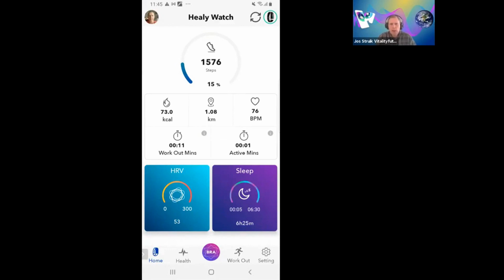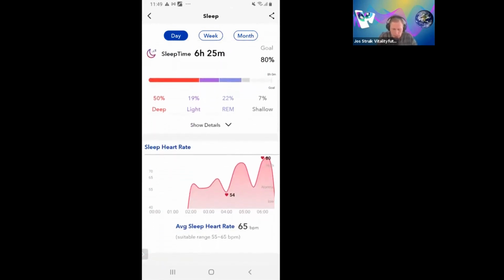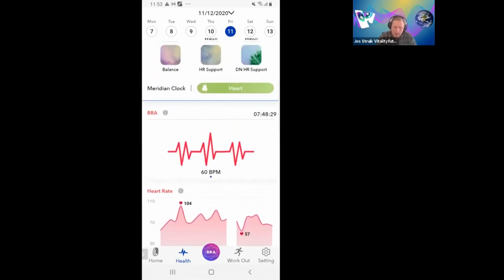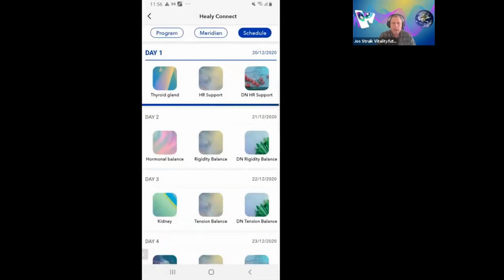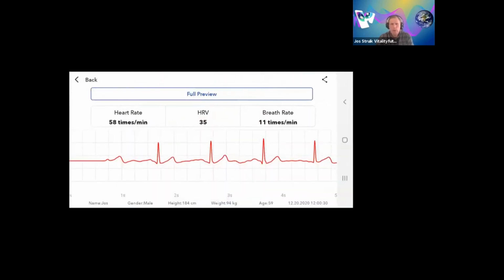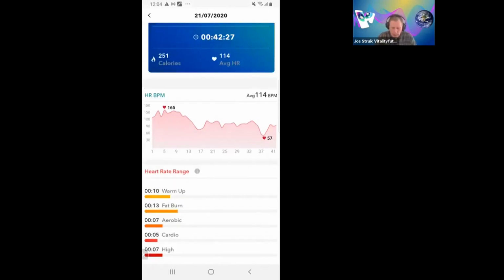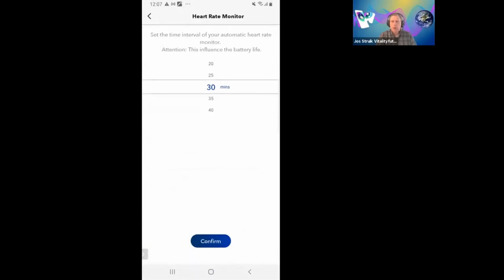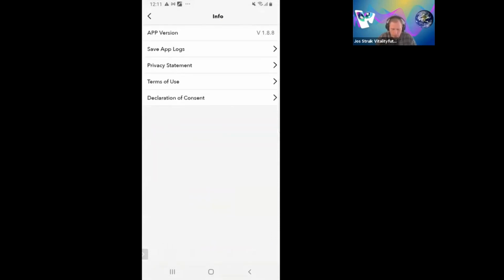How to Use the Healy Watch App - Presented by Jos Struik